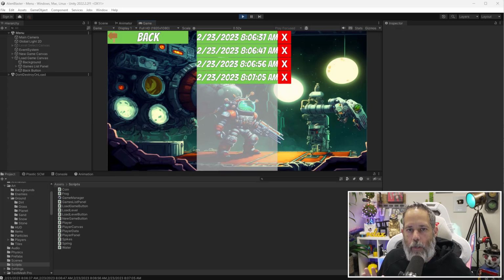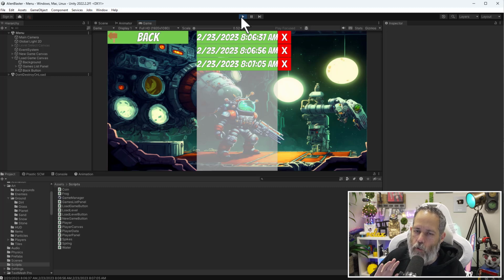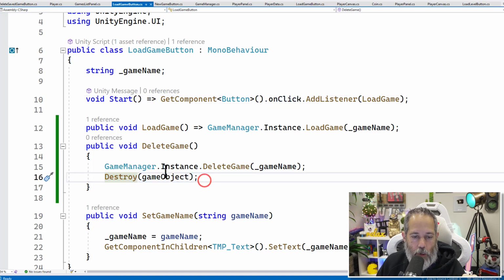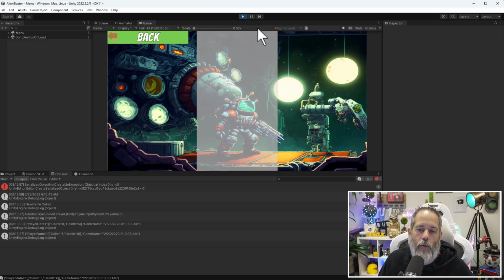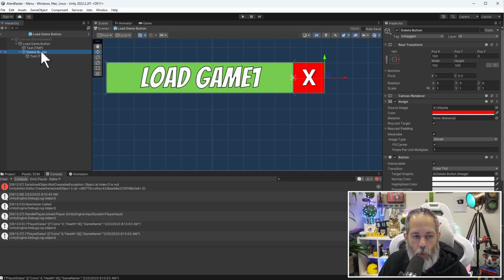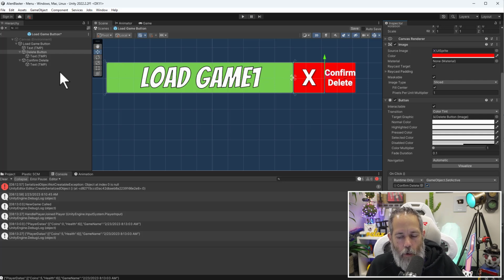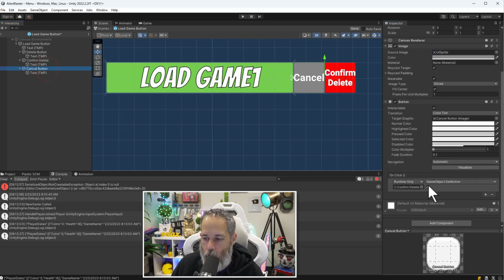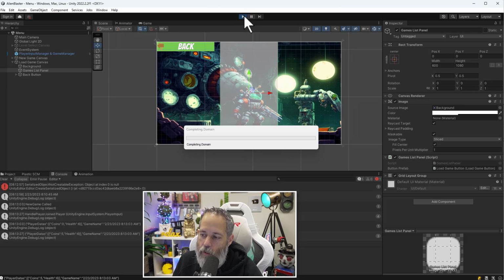21C Confirmation Dialogs